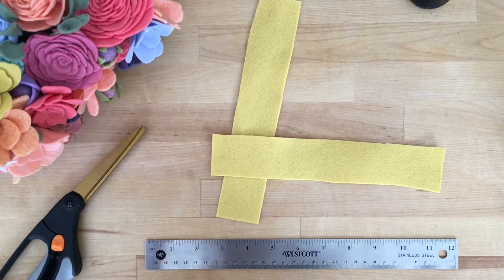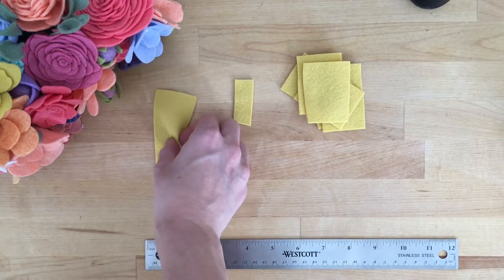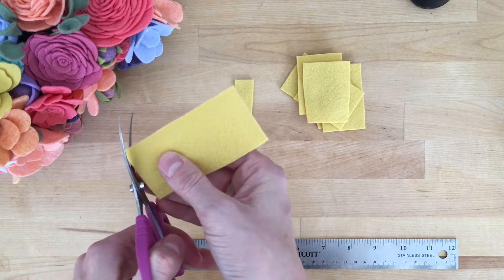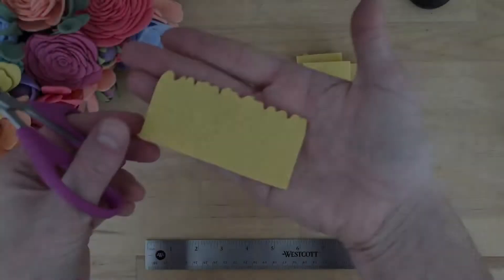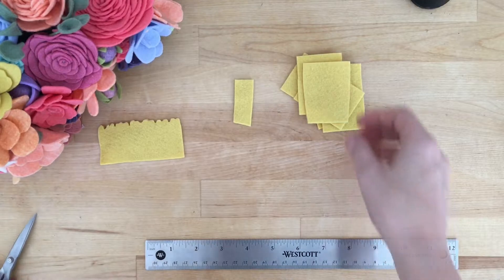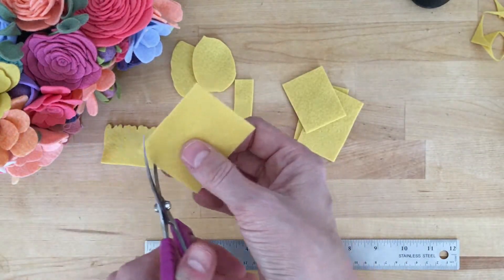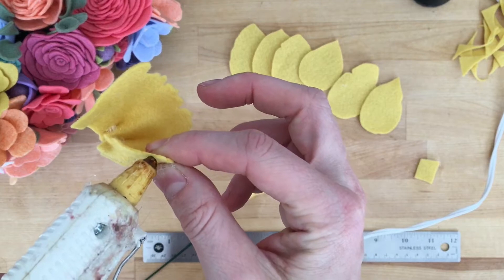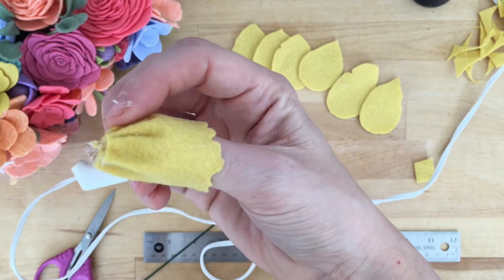Felt Flower Tutorial DIY: Daffodil (simple + easy!) A Flower Making DIY How-To Video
Felt Flower Making Tutorial - An easy how-to DIY! Make a felt daffodil for spring!

Felt flower making is rising in popularity, and I want to teach you how to make them!

What supplies do you need?  What are the basic steps to felt flower making?  I will show you in this DIY video tutorial.

You'll learn:
- my favorite supplies for felt flower making
- the steps for cutting out felt flower petals
- how to construct a basic felt flower

Okay! Let's go over the steps in the felt flower making process.